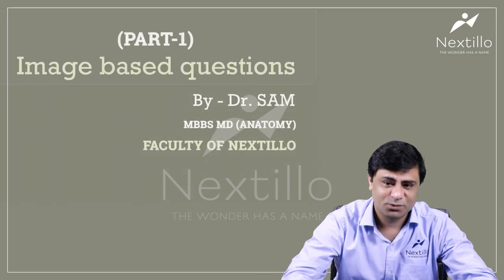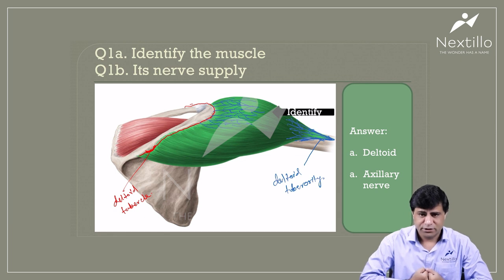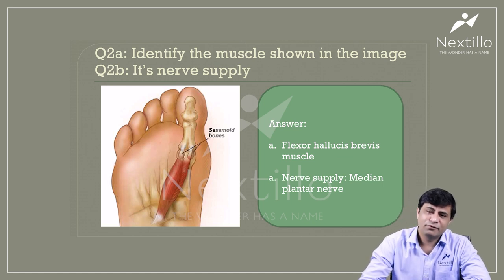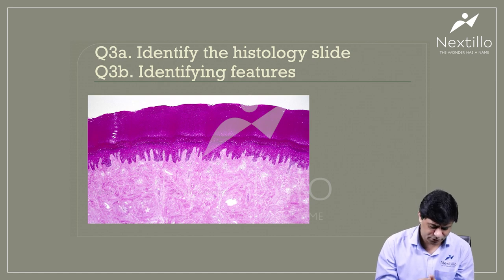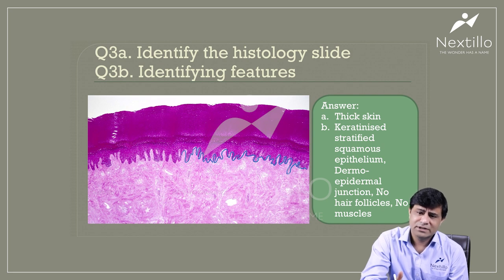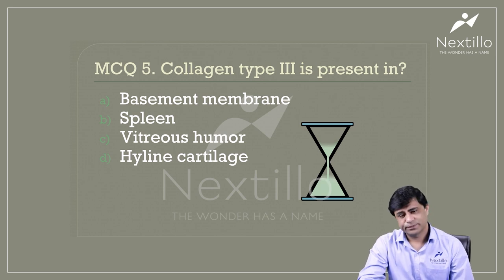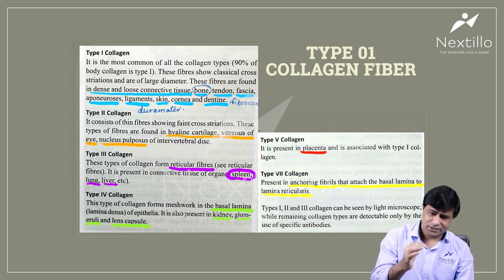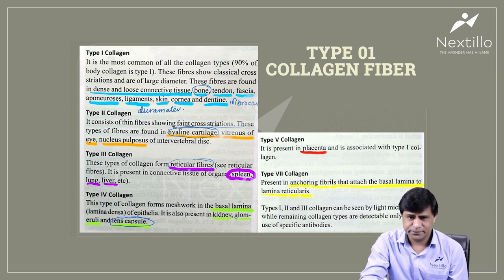Anatomy FMGE Dec 2021 Fast Track-Part A By Dr. Mohsin MBBS, MD (Anatomy)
We introduce series of Nextillo Clinical Crux videos for all subjects from today (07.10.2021). Experienced faculty members of Nextillo will have great discussions of high yield questions with students for all subjects.

 We introduce Dr. Mohsin MBBS, MD (Anatomy)  at Nextillo as our faculty member of Anatomy who is having great experience in teaching Anatomy to young doctors.

Nextillo is your real success partner. Nextillo has very special features . Nextillo Content Matcher is also among them. Nextillo is the right platform for the preparation of medical exams as NEXT / FMGE / USMLE / KROK / PLAB.  In the coming time you will be able to  download the most awaited  App-Nextillo.